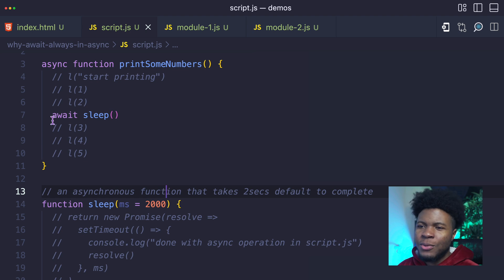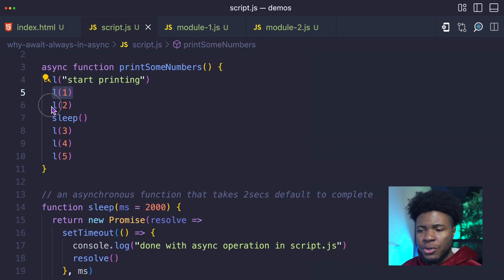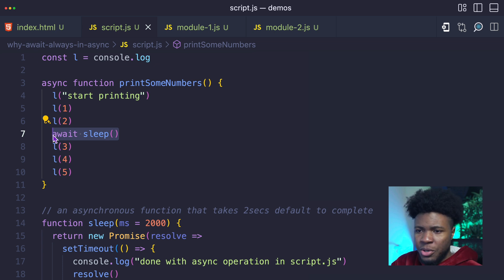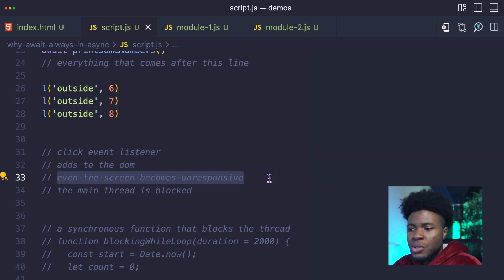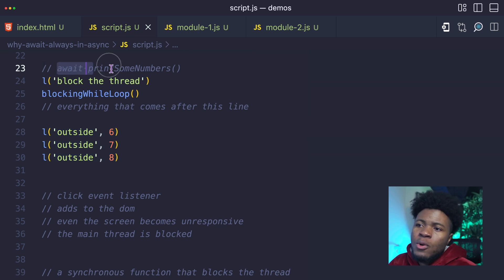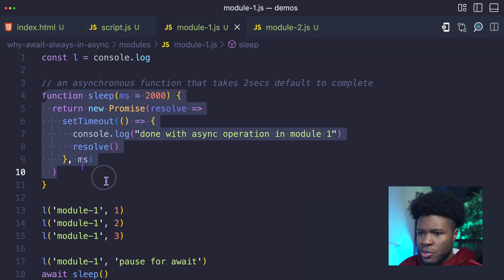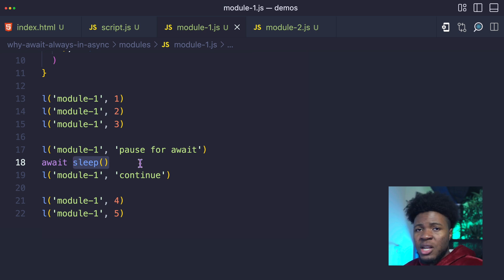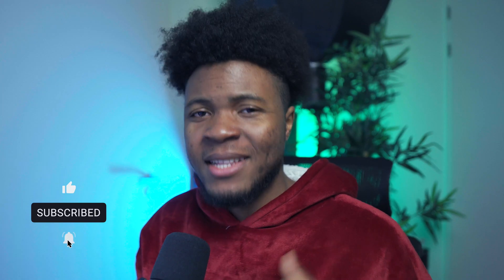Why AWAIT Can Only Be Used in ASYNC Functions?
JavaScript is a non-blocking language, and that is one of the reasons why AWAIT is restricted to ASYNC functions (or modules). What makes this restriction so important? I explain that in this video in detail.